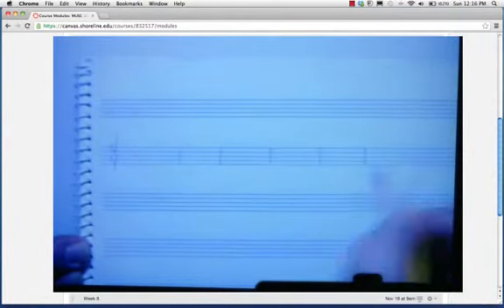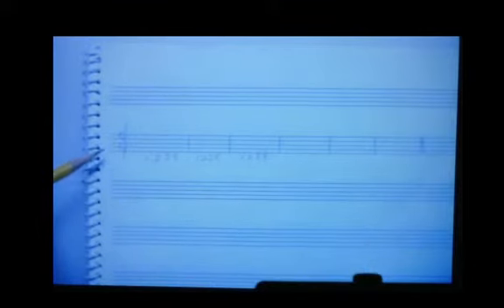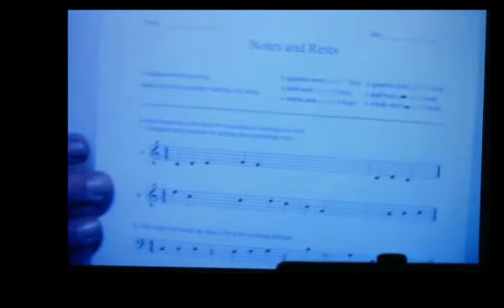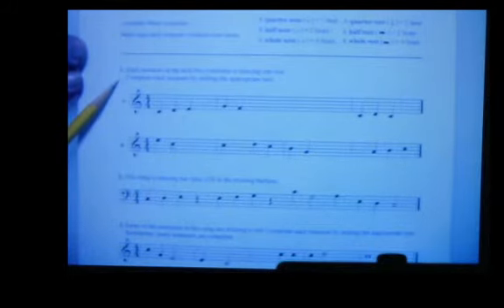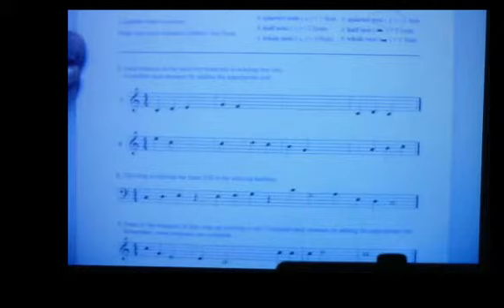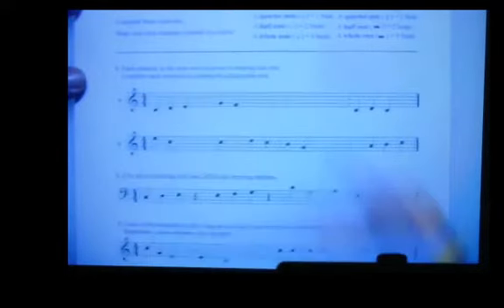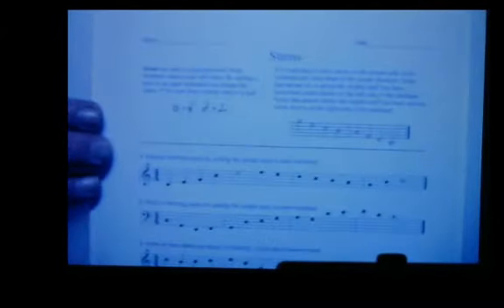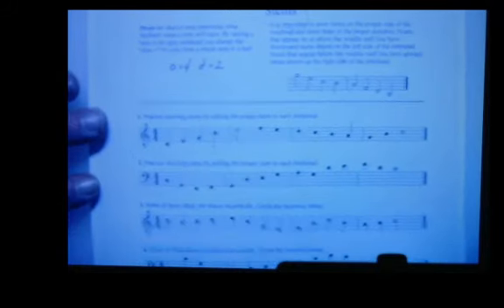Week 3 Finished